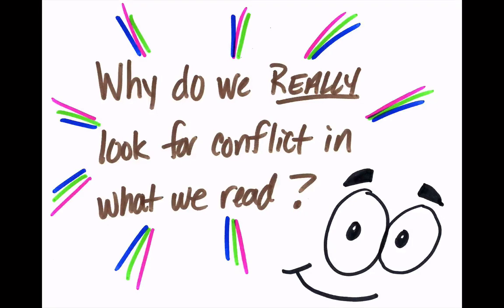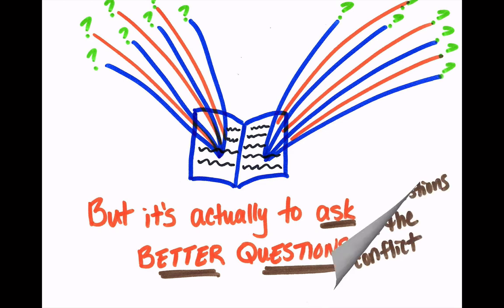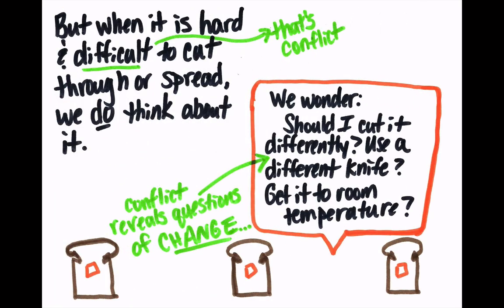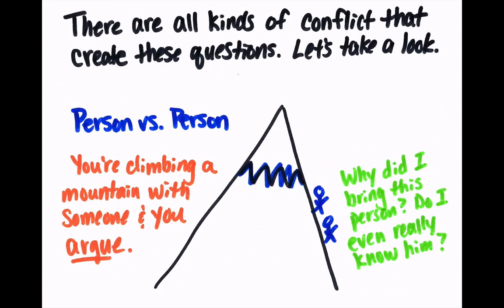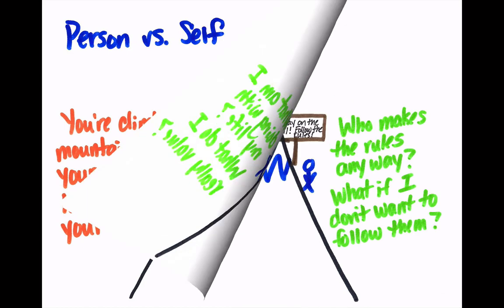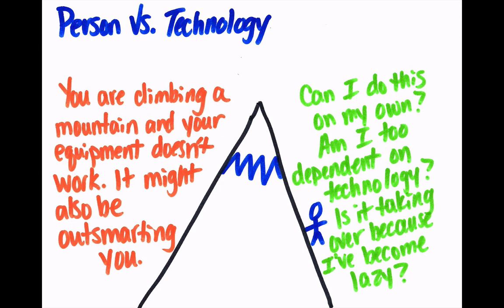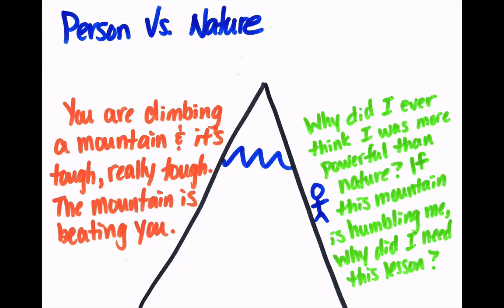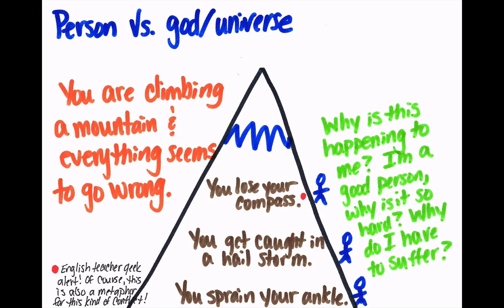Why do we identify CONFLICT (in Sarah Speak)